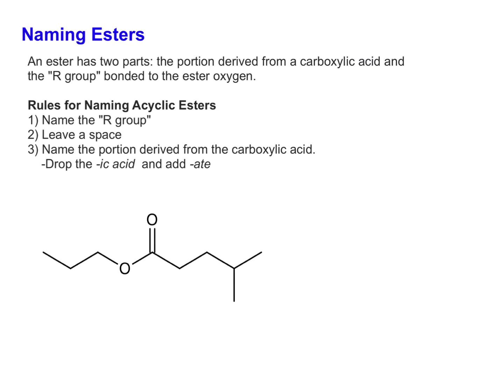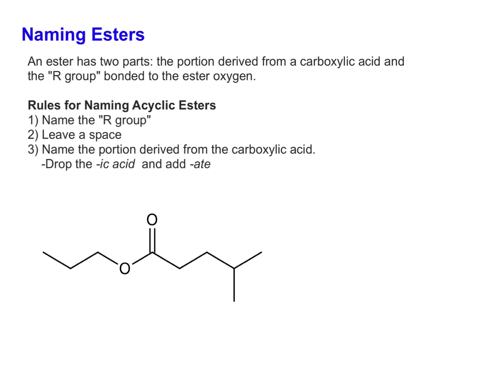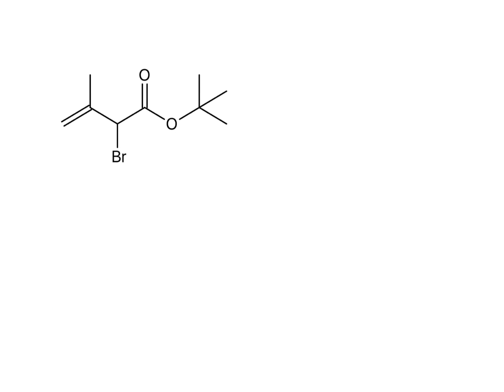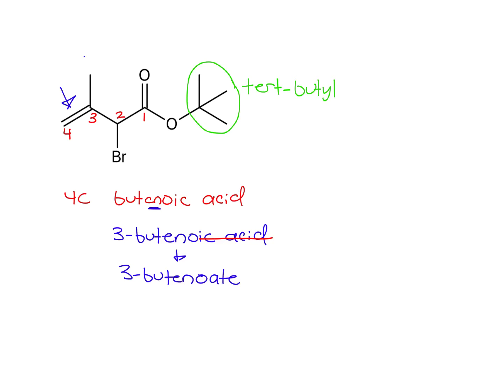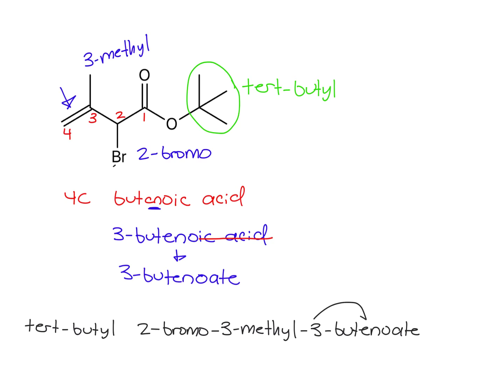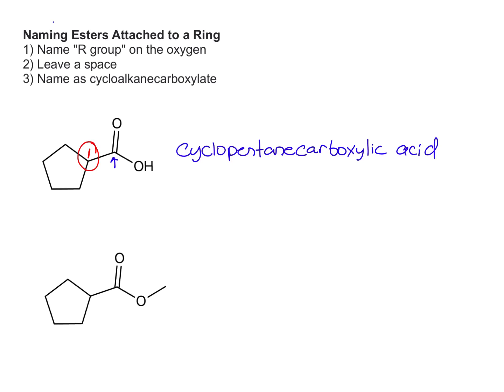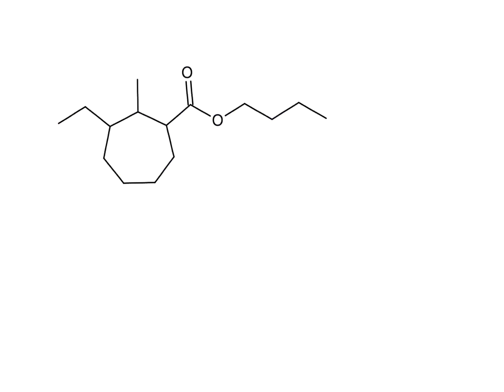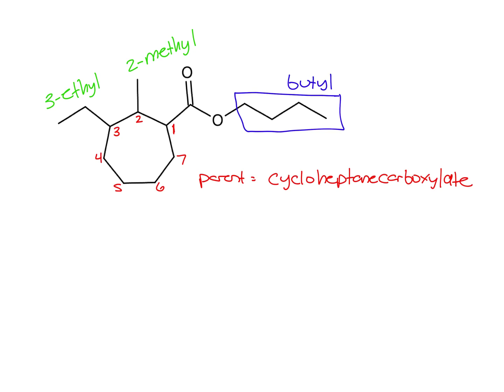Naming Esters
Examples of naming esters including cyclic and acyclic examples